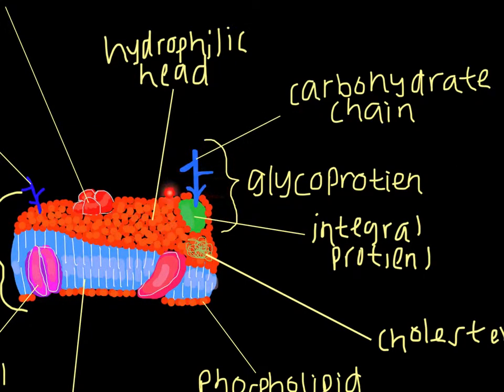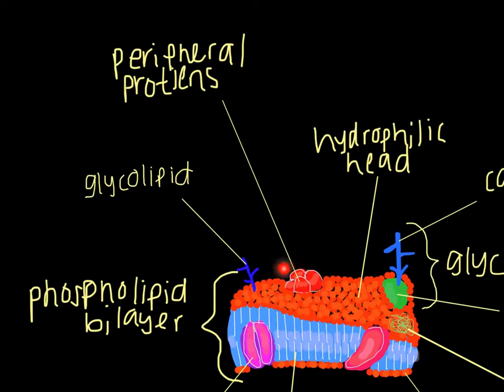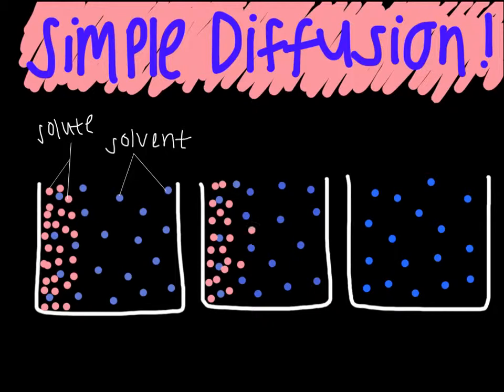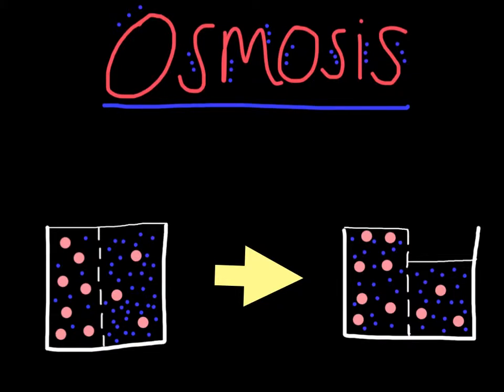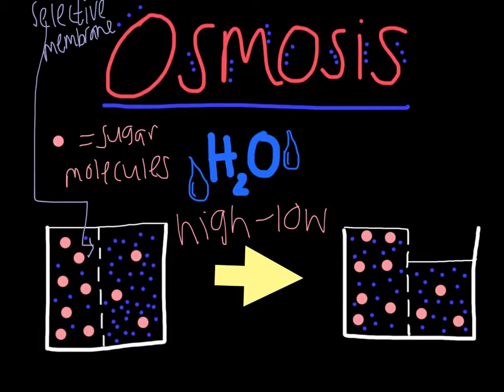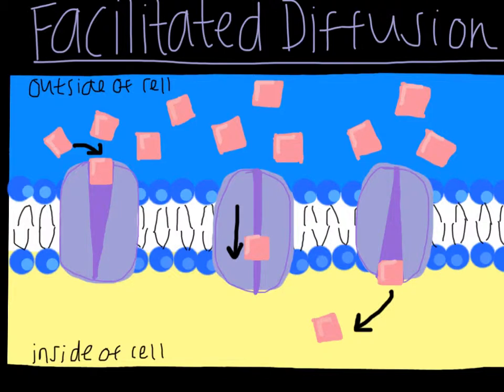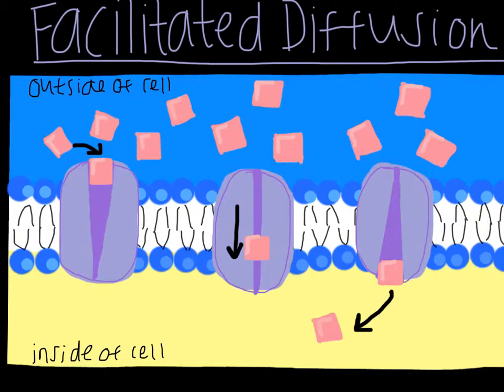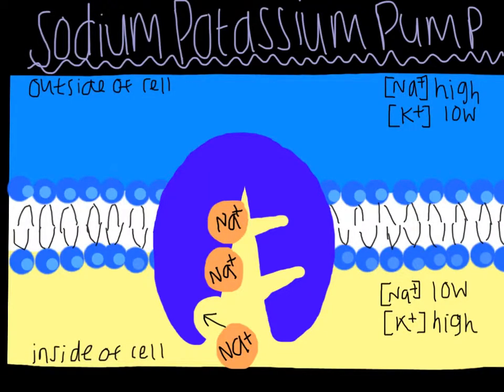INSANE IN THE MEMBRANE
School bio project of the cell membrane